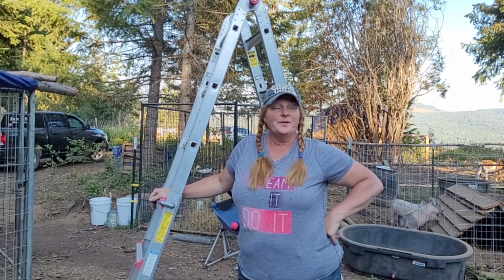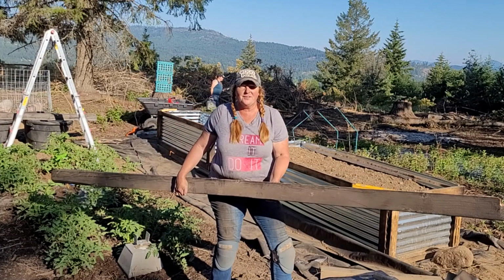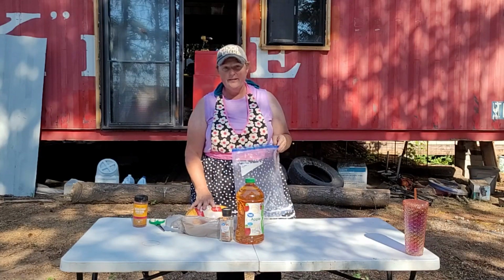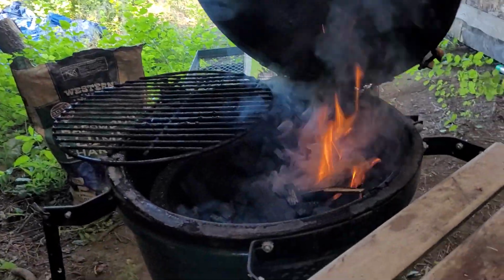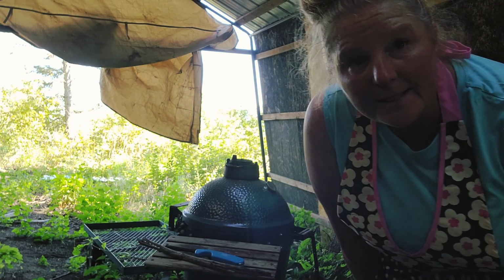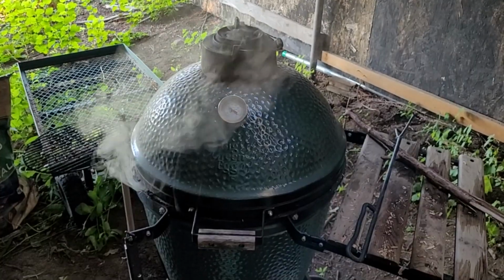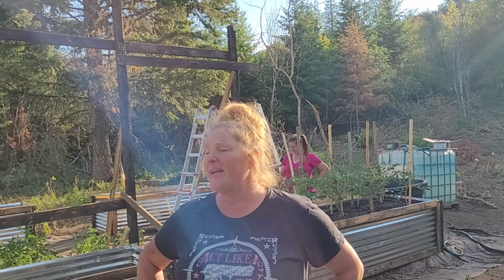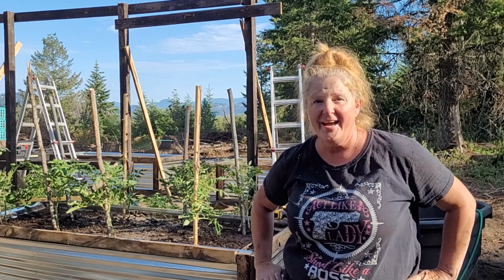Green Egg Keeping it Dutch CHALLENGE // Building on the GREENHOUSE got a little SCARY!!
As you guys know we CHALLENGED Keeping it Dutch with a smoke off.. Today I smoked a Store bought Chicken and wow did it turn out amazing. This week the temps have been really hot but we got to work on the Greenhouse and at least got the posts up!! slowly but surely.

So we thought this would be a fun way to answer some of the MOST ASKED questions that we get.  We look at all the comments and ones that we get a lot we will be filming an answer to!! So ask away.

Patron..

Ambition Strikes
 @Ambition Strikes